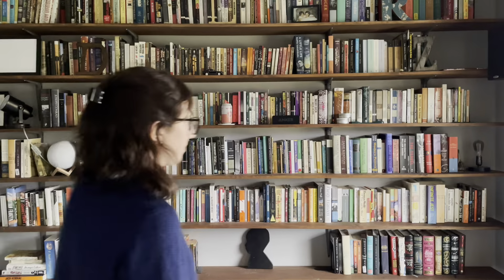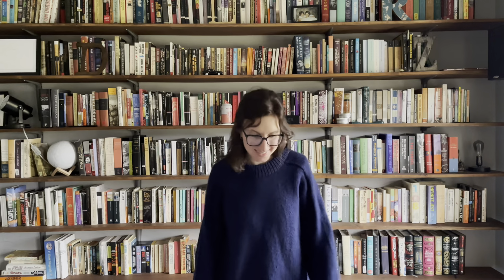1 Sweater 7 looks - Styling my handmade Lakes Pullover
Hand Knit Lakes Pullover - A Pattern by Ozetta
Styled with items from my Handmade Wardrobe

Patterns Worn:
Helene Jeans - Anna Allen
Sage Tee - Elbe Textiles
Jenna Shirt - Closet Core
Jackie Trousers and Shorts - By Hand London
Bottlebrush Skirt - Common Stitch
Worker Trousers - Modern Sewing Co.
Linen Tank Dress - Nani Iro Sewing Studio